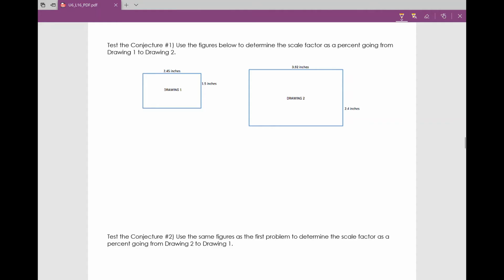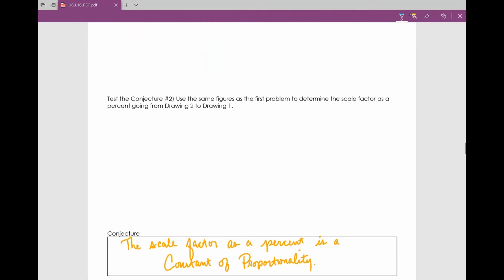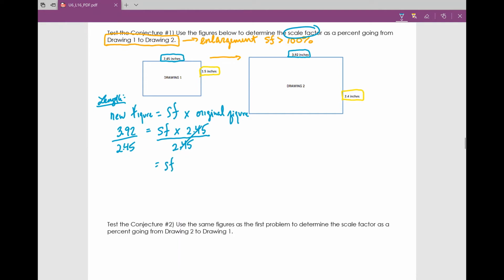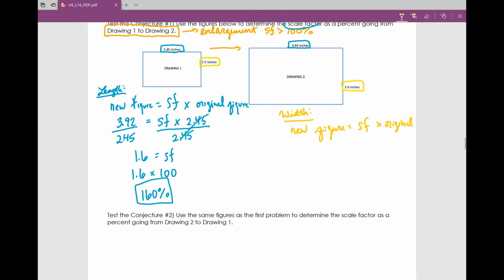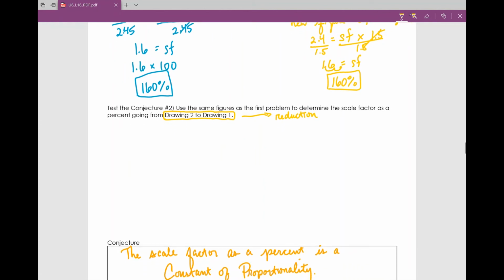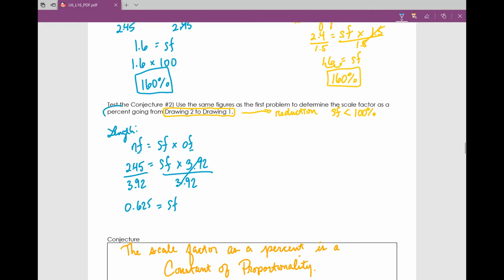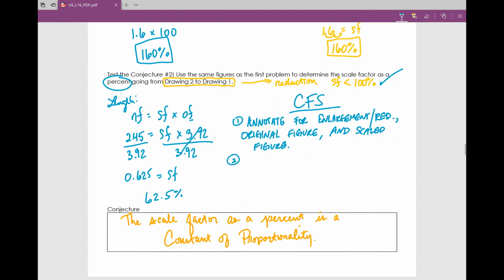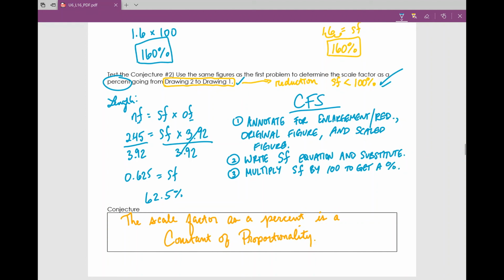7th Grade Math U6 L16 TTC Only Week 3 Day 4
SWBAT determine the scale factor as a percent.